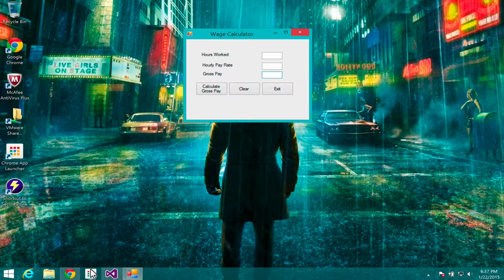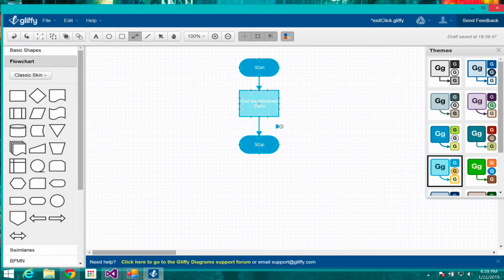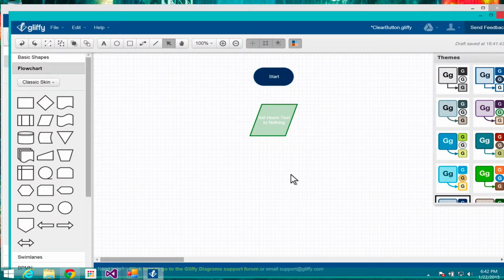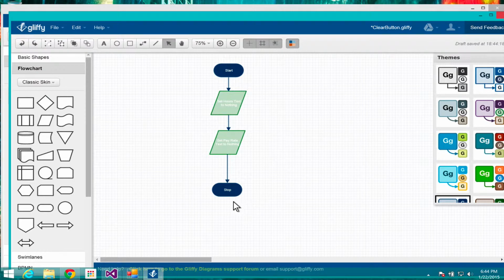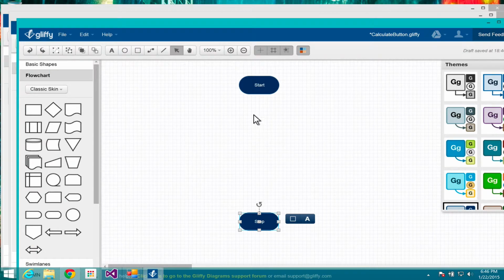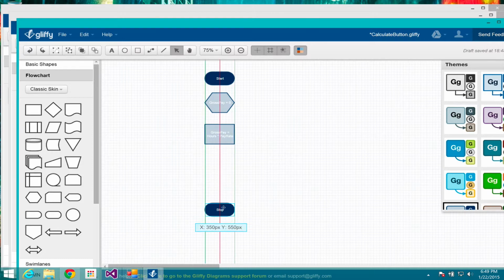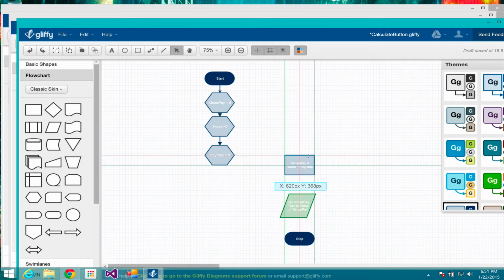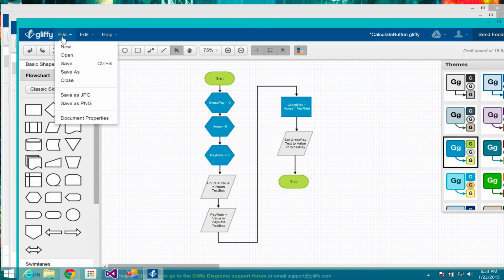WageCalulator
FlowCharting WageCalculator